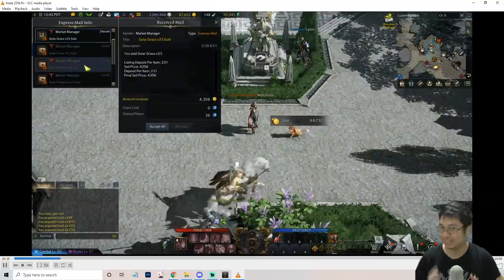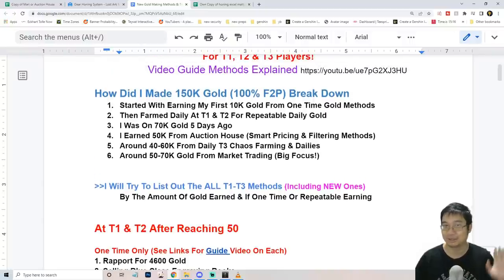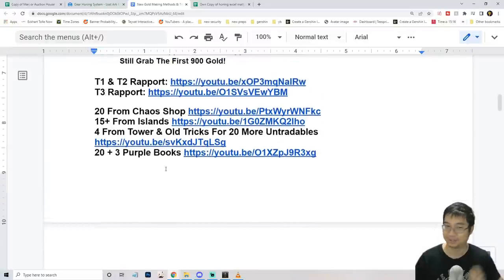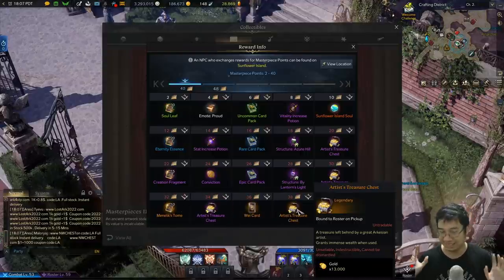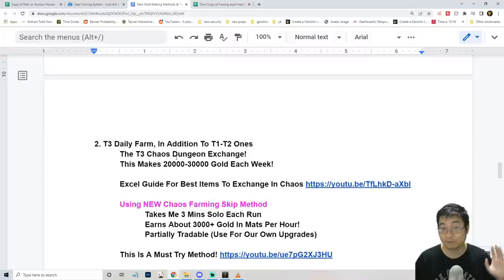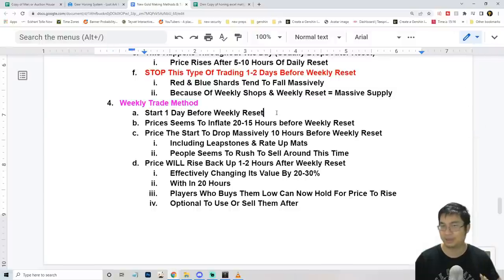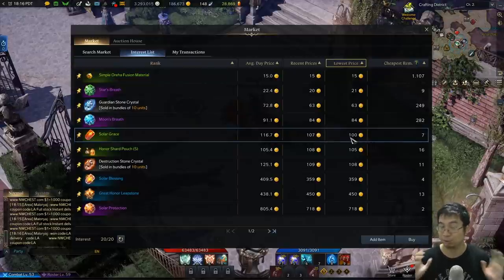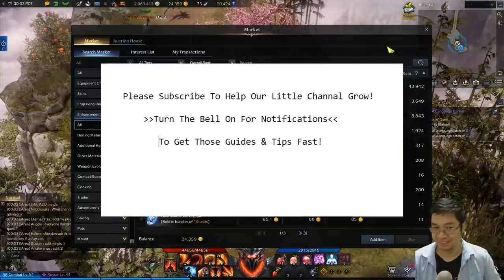HOW I MADE 150000 GOLD F2P IN 5 DAYS! Step By Step Guide & 5 NEW Methods! | Lost Ark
Our New 150K F2P Gold Making Guide! Im At 227K Now!
Here I Try To List All The Ways I Got Gold & Explain & Share My Trade Secrets!

I Never Purchase Gold With Cash Once, All My Cash Currency Came From Early Access, And Ive Used It For More Character Slots Atm, I Also Bought 5000 Gems With 5000g At The Start Of The Game For A Great Deal

Time Stamp
0:00 Intro
0:10 Overview
2:10 150K Earning Break Down
3:11 New Methods To Make Gold
12:00 New Market Trading Strategies

Make Sure To Check Out Those Guides For Gold & Honing Mats Too!